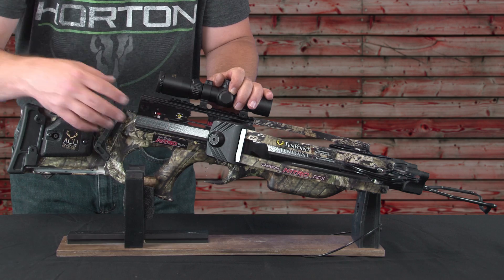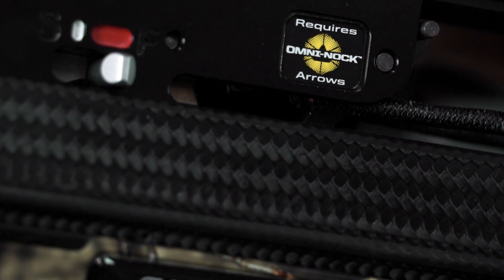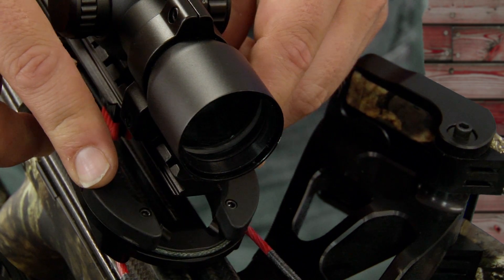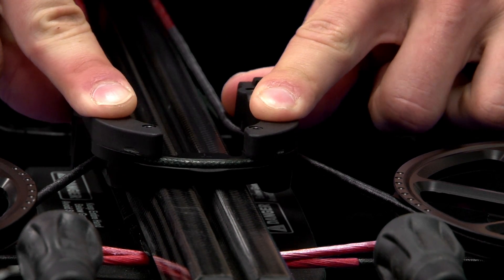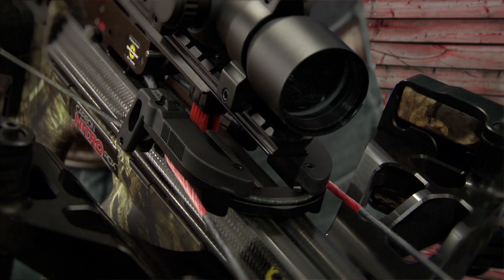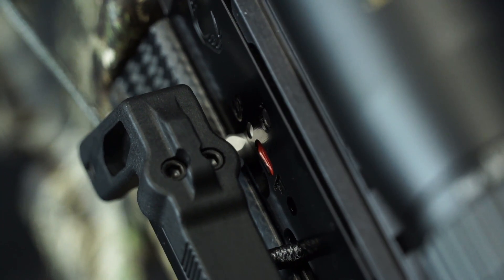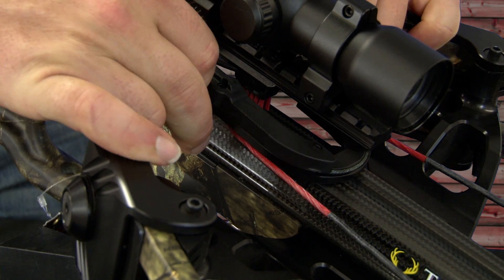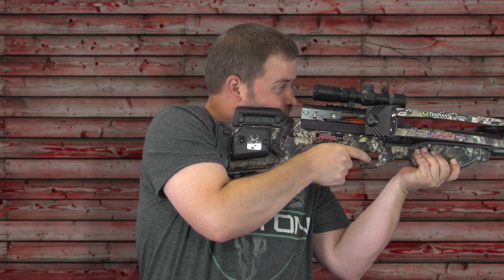How to Fix being Stuck on Dry-Fire-Inhibitor Using ACUdraw for RDX Crossbows | TenPoint Crossbows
A video outlining how to complete the cocking process using an ACUdraw cocking mechanism if your string has become caught by the dry-fire-inhibitor for reverse draw crossbows.